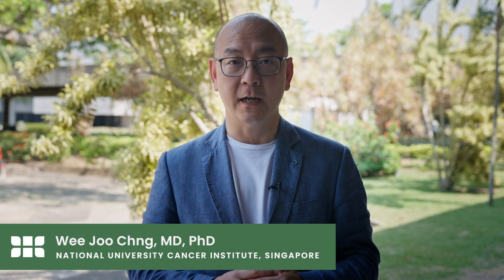Defining High Risk Multiple Myeloma | Wee Joo Chng, MD, PhD | IMS 2024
Interview with Wee Joo Chng, MD, PhD, from National University Cancer Institute in Singapore, recorded on September 25, 2024 at the IMS Annual Meeting in Rio de Janeiro.

The HealthTree Foundation for Multiple Myeloma brings information from the experts to the patients!

Donate to the HealthTree Foundation for Multiple Myeloma or learn more about additional myeloma support we offer

HealthTree Cure Hub helps you find your best treatment options and accelerate a cure for multiple myeloma.